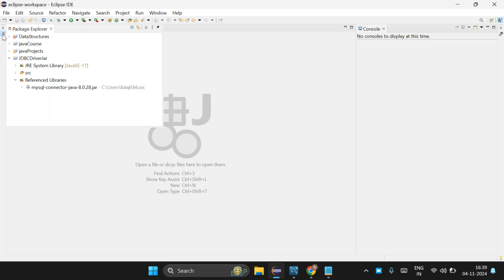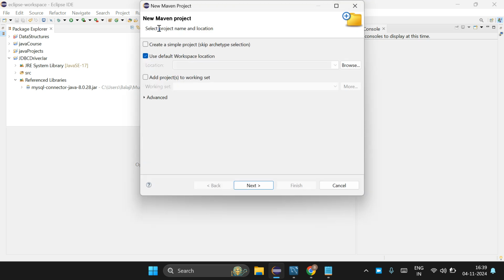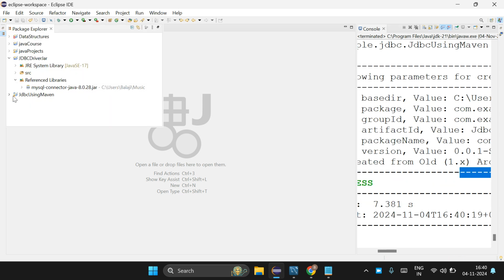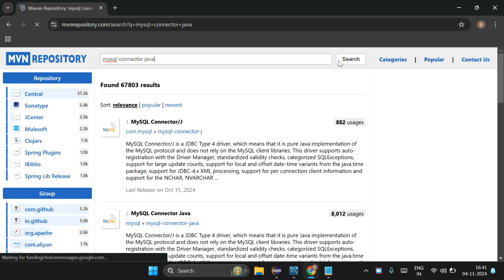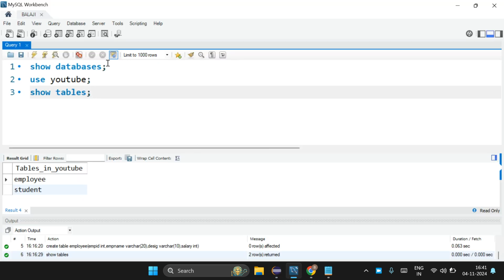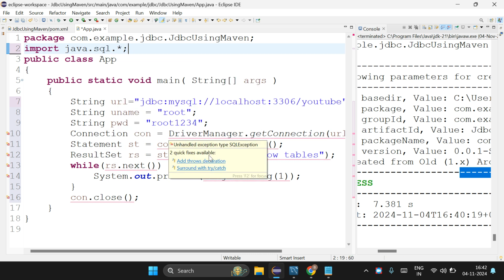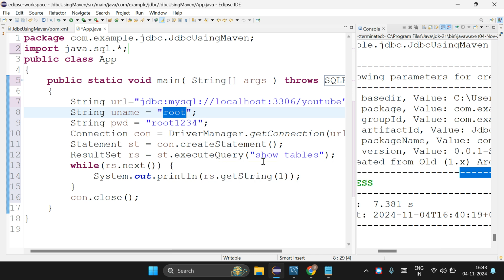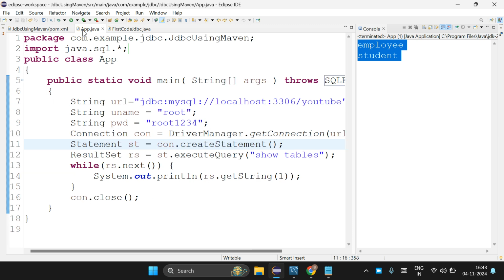JDBC Project Using Maven | Maven Project - Mysql Connector